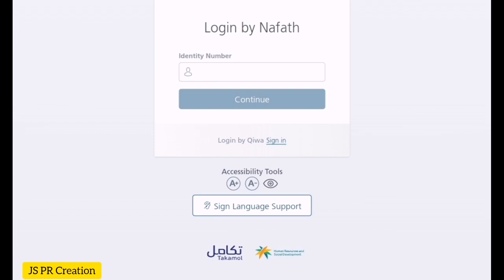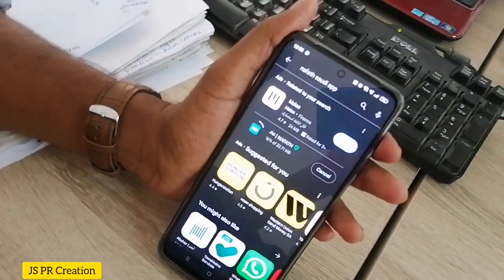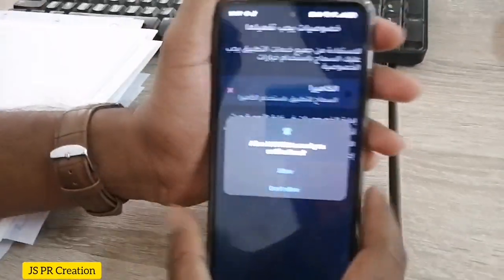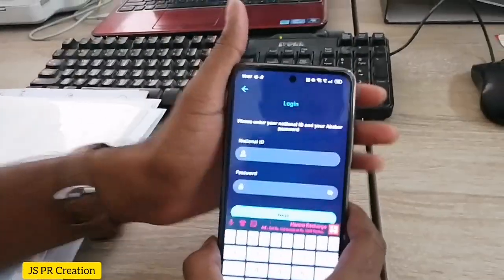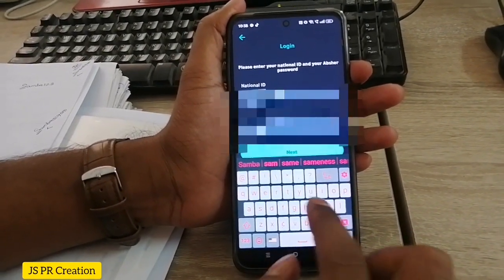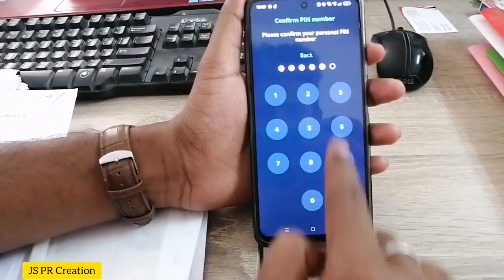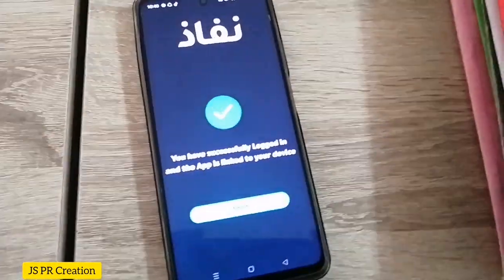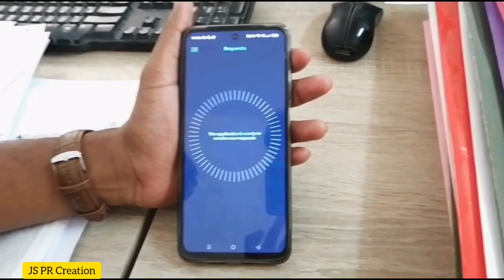NAFATH Registration in Saudi Arabia | Create NAFATH Account KSA | التسجيل في منصة نفاذ في السعودية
How to Create Account in NAFATH in Saudi Arabia.